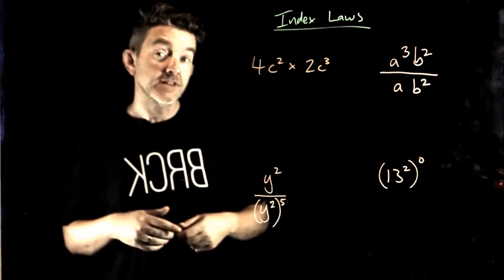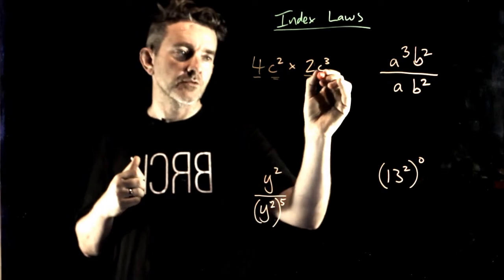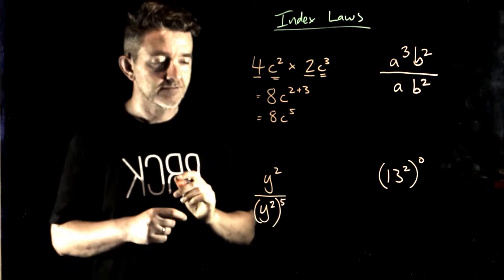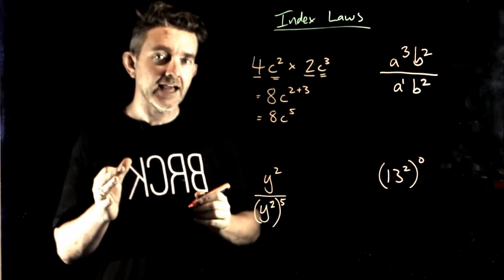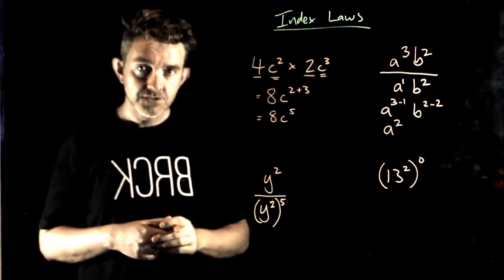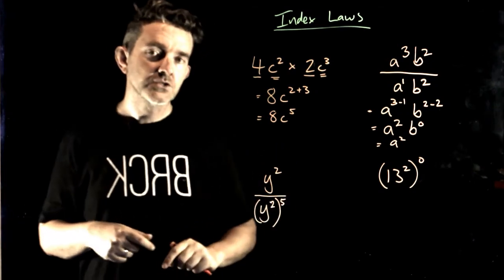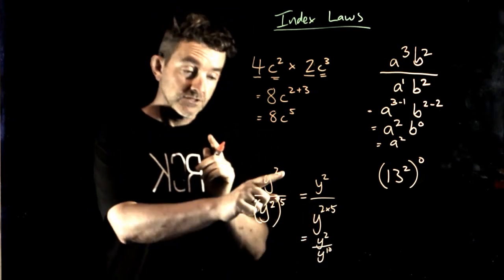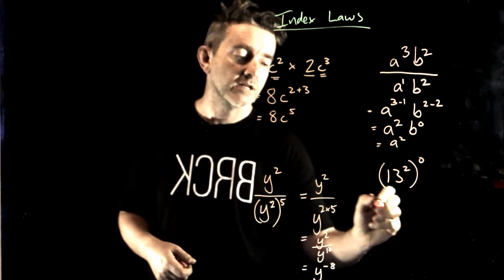Indices: Applying index laws - examples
2B.1 All Qs